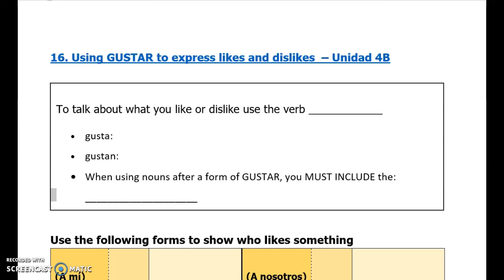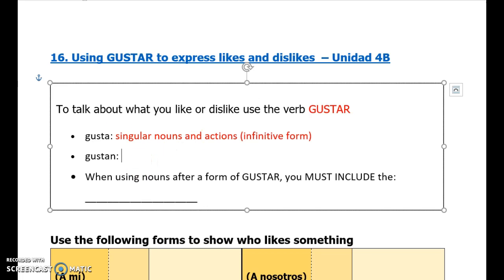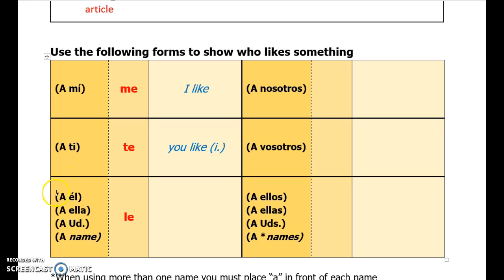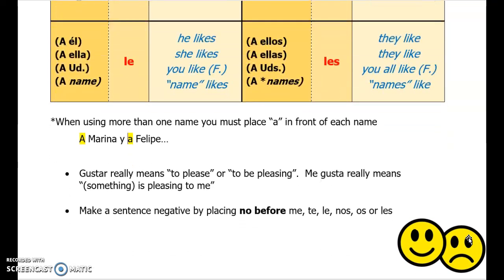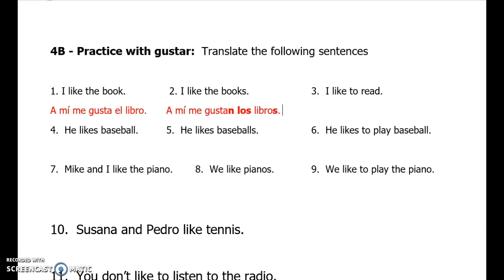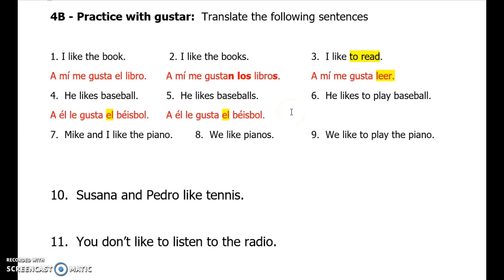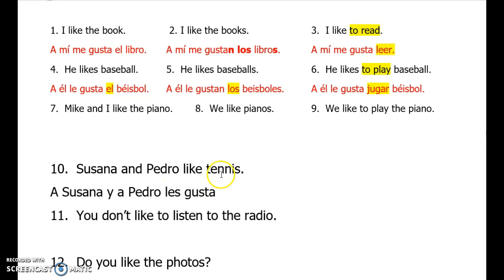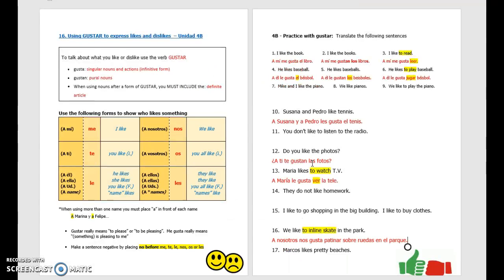Using gustar - likes/dislikes - Grammar Notes 16 - 4B